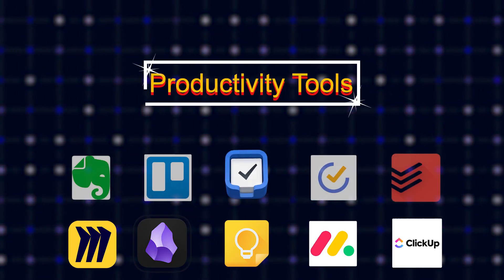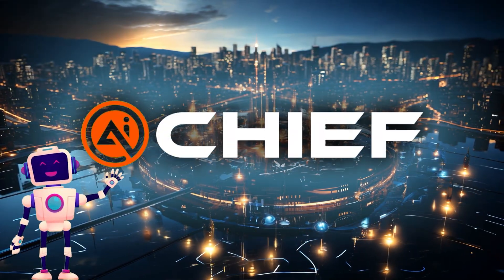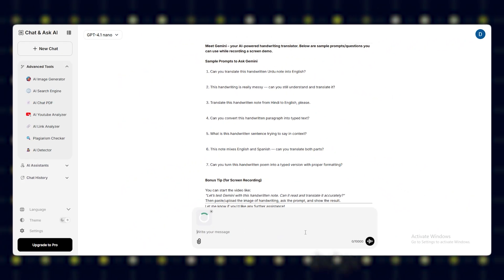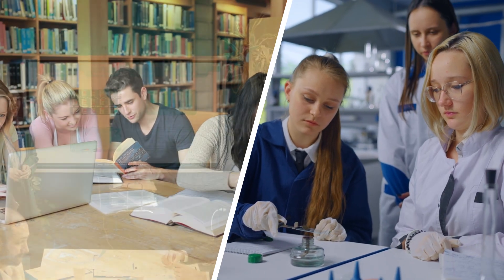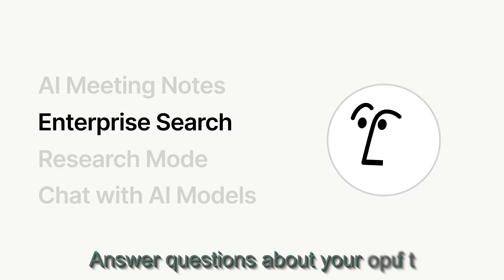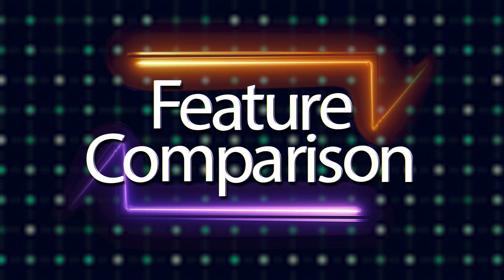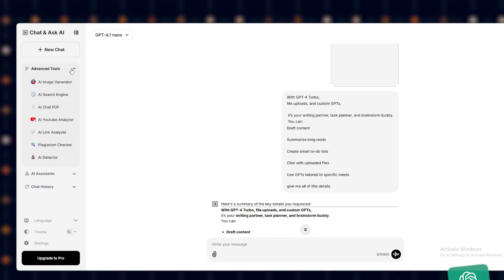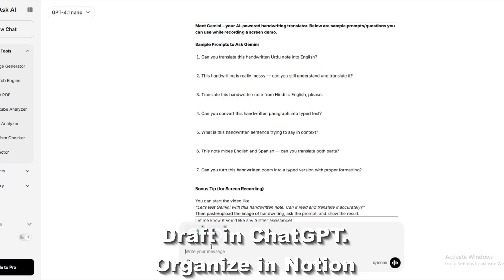ChatGPT vs Notion AI: Which Boosts Productivity More in 2025?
*Your productivity stack is bloated,* and it’s slowing you down. One AI tool writes, another manages tasks, and a third *organizes notes…* what if one platform could sync your writing, planning, and ideas with *AI doing the heavy lifting?* In this video, we *compare ChatGPT and Notion AI side-by-side* to find out which actually *boosts productivity in 2025.* You’ll learn what they do, who they’re for, and how to pick the right one—or use both together for next-level efficiency.

*ChatGPT vs Notion AI ⚔️ Which Boosts Your Workflow More in 2025?*

*🛠️ What These Tools Actually Do*
+ ChatGPT — Long-form content, file chat, custom GPTs, smart lists, brainstorming, automation
+ Notion AI — Built-in summaries, AI docs, enterprise Q&A, project support, task automation

*👤 Who Should Use ChatGPT?*
+ Writers, students, creators
+ Teams making reports or content
+ Developers automating workflows
+ Anyone needing flexible, creative AI

*👥 Who Should Use Notion AI?*
+ Project managers and teams in Notion
+ Researchers and writers organizing notes
+ Teams working inside structured docs
+ Anyone already using Notion as a base

*⚖️ Feature Faceoff*
+ Generation — ChatGPT creates from scratch
+ Enhancement — Notion AI rewrites & auto-summarizes
+ Integration — ChatGPT is standalone, Notion AI is built-in
+ Files — ChatGPT chats with uploads, Notion AI works internally
+ Automation — ChatGPT via APIs, Notion via Zapier
+ Security — Both offer enterprise-grade options

*💡 Final Verdict*
Pick ChatGPT for flexibility, long-form content, and brainstorming.
Pick Notion AI if you live in Notion and want smarter structure.
Want peak productivity? Use both:
+ Draft & brainstorm with ChatGPT
+ Organize & refine in Notion AI

*⏱️ CHAPTERS*
0:00 Intro
0:12 The productivity overload problem
0:34 ChatGPT overview
1:05 Who should use ChatGPT?
1:19 Notion AI overview
1:47 Who should use Notion AI
1:57 Features compared
2:31 When to use each